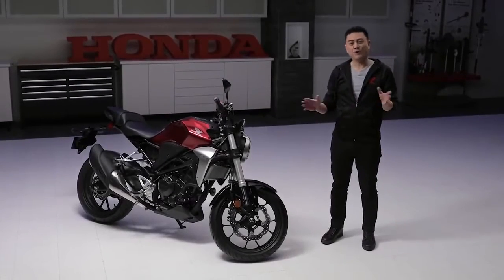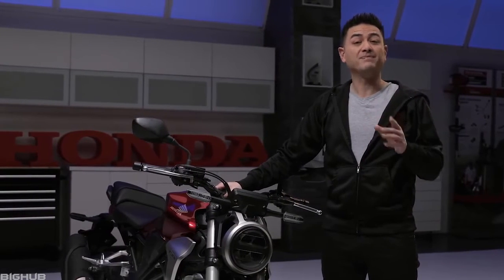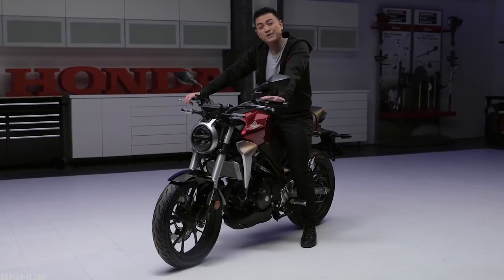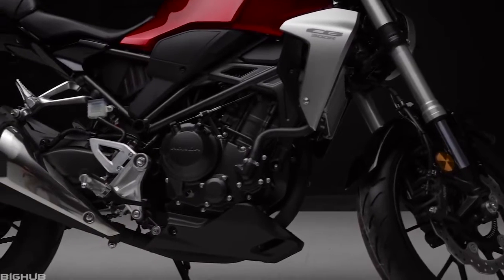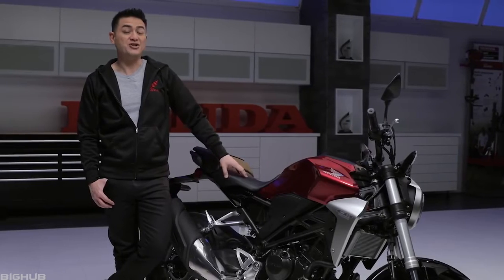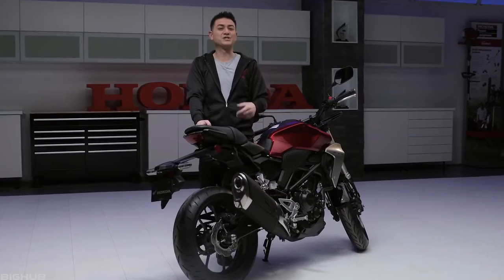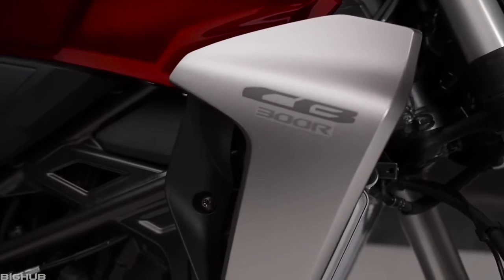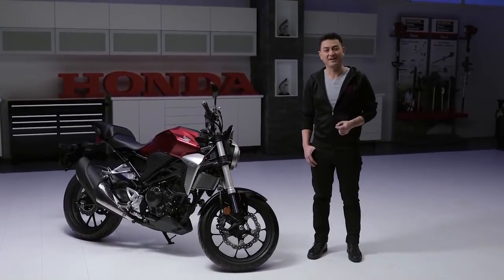2018_Honda_CB300R____Review